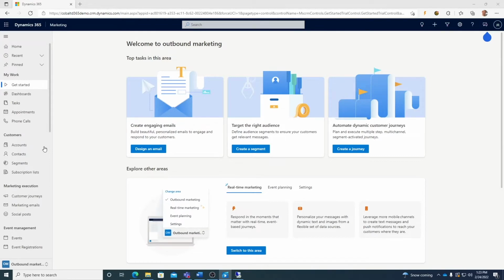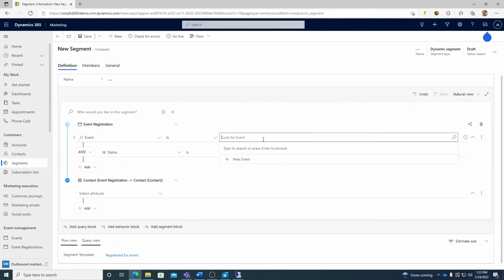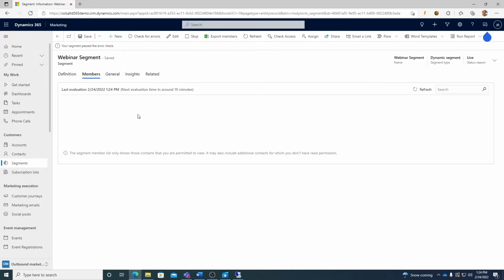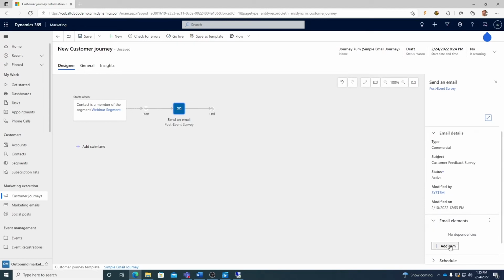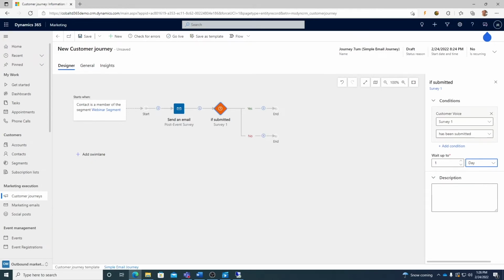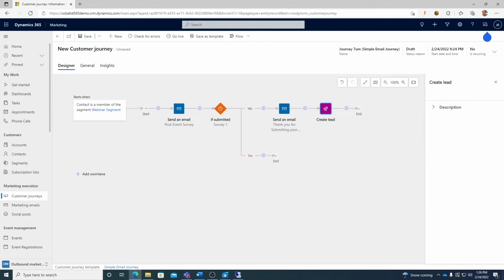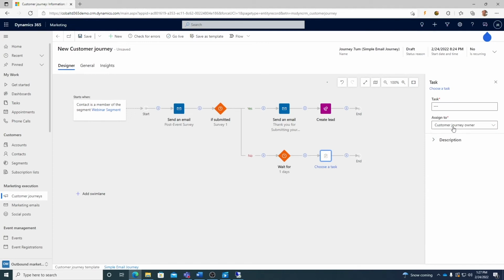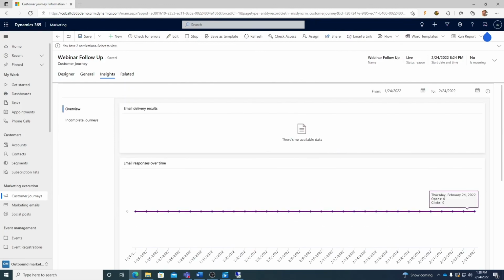Building Customer Journeys in D365 Marketing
Creating customer journeys in Dynamics 365 Marketing is simple, even for users with limited marketing automation software experience. In this video I will show you exactly how easy it is to create an effective customer journey and show off some of the intuitive interface for D365 Marketing.

Take a quick look at the real value of D365 Marketing for your team with our tight rundown of features and benefits:

See how Dynamics 365 Marketing pairs well with Dynamics 365 Sales as an add-on or bolt-on package option with Cobalt:

Video Highlights:
00:45 The value of D365 Marketing for small sales and marketing teams
1:02 Choosing a customer journey template in D355 Marketing
2:00 Creating a segment in your customer journey
2:50 Building a customer journey with the Simple Email Journey template
4:35 Adding an action to your customer journey
5:55 A brief look at the settings for customer journeys in D365 Marketing

Partial Video Transcript:

[Introduction]

Building customer journeys in your marketing plan doesn’t need to be complicated or overwhelming, even if you or your teammates don’t have much experience with them. Today I’m going to show you exactly how you can build out some foundational customer journeys in Microsoft Dynamics 365 for Marketing that will make a difference right away.

If you are a small business (from 1 to 500 employees) and your marketing team has a limited capacity and budget, every software and workflow decision matters. Automating the right tasks in your communication with customers will definitely buy you back some time and precious energy. But wow: the tools for mapping customer journeys get complicated fast.
But not with the customer journey functionality in Dynamics 365 Marketing. It’s easy to use, even for beginners, affordable for teams your size, and maps extremely well against all kinds of sales processes and marketing segmentation. Let me show you how.

[Customer Journey Walkthrough]

And that’s really all that it takes to get started with simple, effective, automated customer journeys inside of Dynamics 365 for Marketing. There are many marketing and sales scenarios where you can see big gains in efficiencies through customer journeys like this. And, if you leverage Microsoft’s Customer Voice with D365 Marketing, you open up even more cool possibilities.

We can set up a customer product showcase for you to show you exactly how Dynamics 365 for Marketing can make a real impact for your team.